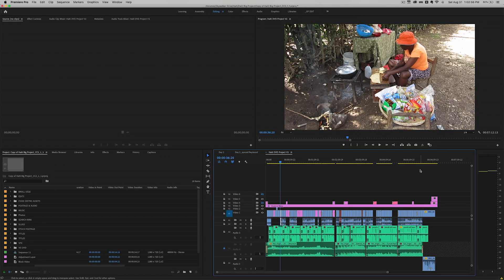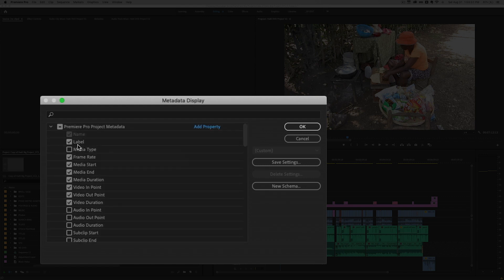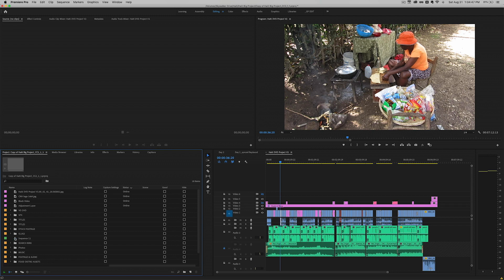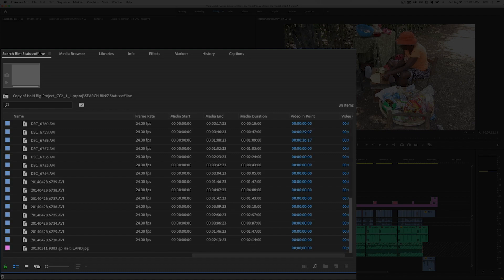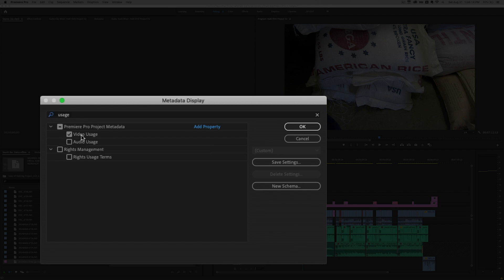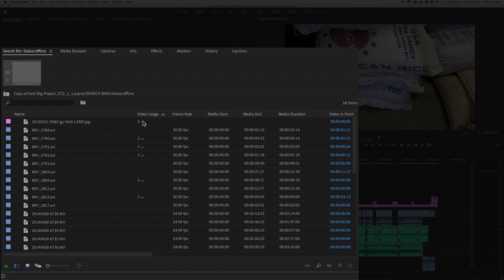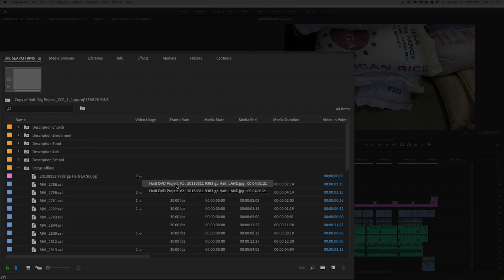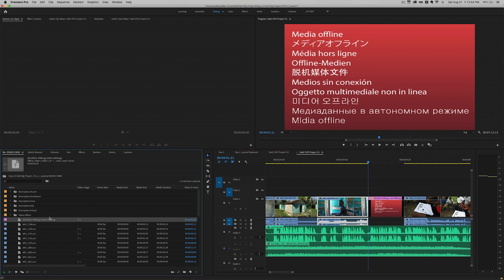How do I find offline media in my Premiere Pro timeline?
So you have a complicated edit, and Premiere Pro says you have a bunch of offline media. Fine, that happens. But what if you want to find which offline clips are being used in what timeline editing sequence? That could be a chore. I'll do my best to show you some ways to do that using metadata and search bins inside Adobe Premiere Pro.

0:00 Intro
1:01 Metadata Overview
1:30 Status Metadata
2:08 Create Search Bin
3:17 Turn on Video Usage Metadata
3:54 Rearrange Metadata Columns
4:55 View Project Panel in Tree View
5:07 Video Usage Shows Timeline
5:10 Playhead Jumps to Offline Media Clip in Timeline

Gear I use every day and can't live without

• Editing SSD Drive
• Storage Hard Drive
• Stream Deck XL
• Macbook Pro
• Audio Interface
• Audio Monitors